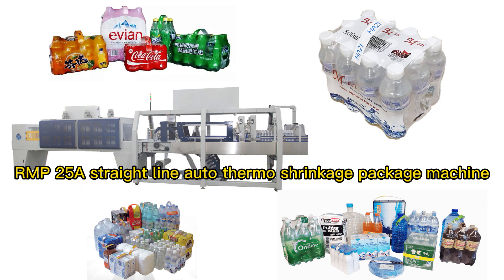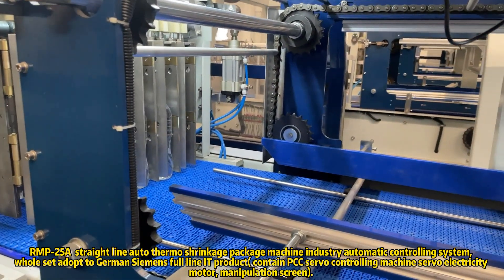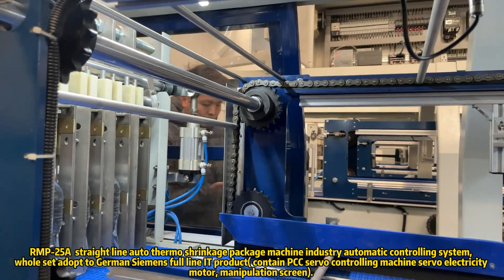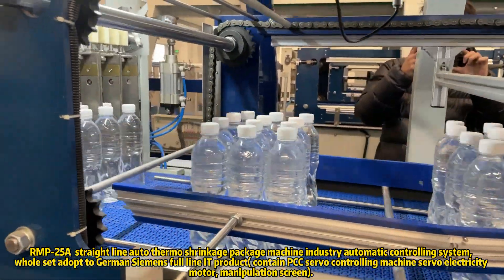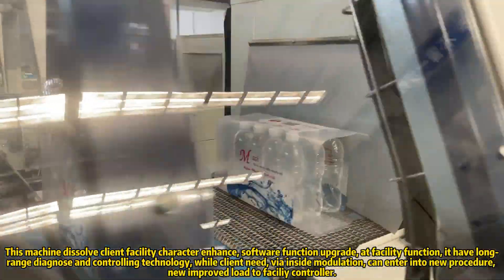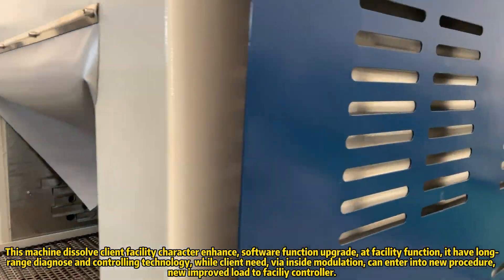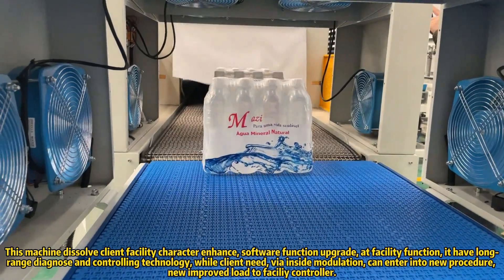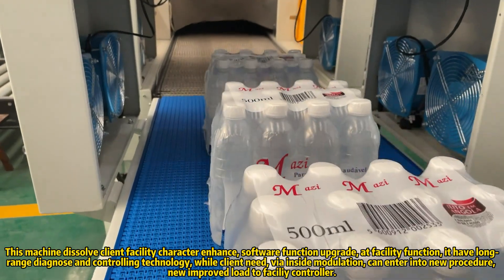High speed one film hot shrink wrapping packing machine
RMP-25A straight line auto thermo shrinkage package machine industry automatic controlling system, whole set adopt to German Siemens full line IT product( contain PCC servo controlling machine, servo electricity motor, manipulation screen). Totally resolve industry automatic controlling system choose multi enterprise up and down product compatibility character and cannot enlarge ect technology problem, at whole facility movement technology flow, German Siemens max utmost exert German Siemens PCC industry automatic computer technology advantage